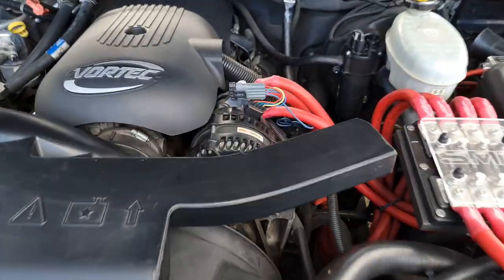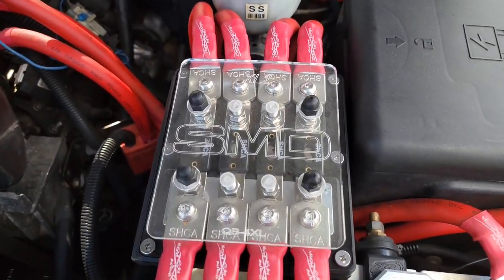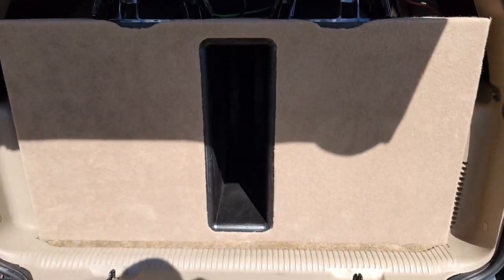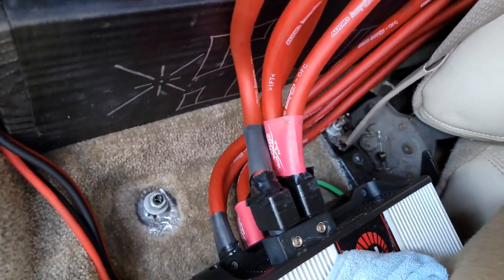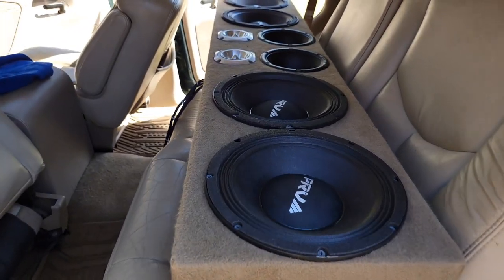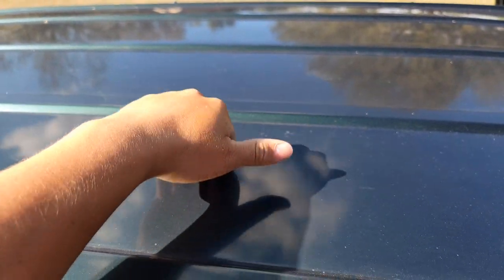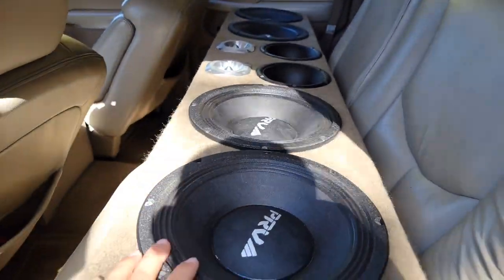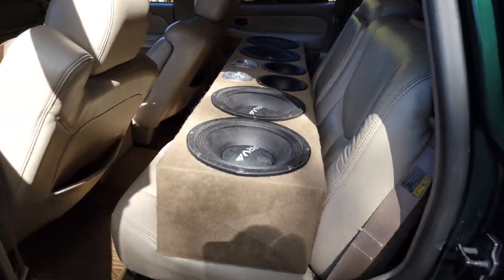Walkthrough Of My Tahoe System 🔥 | 4 VXF 15s On 2 Bass 8ks 🔊